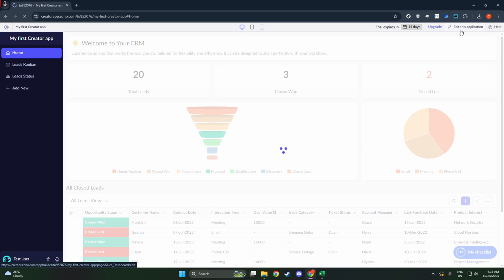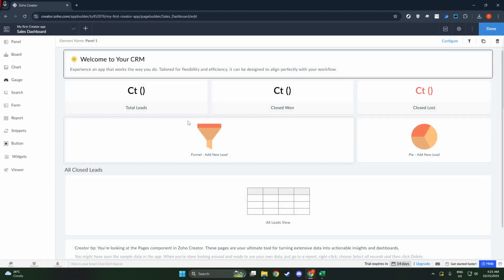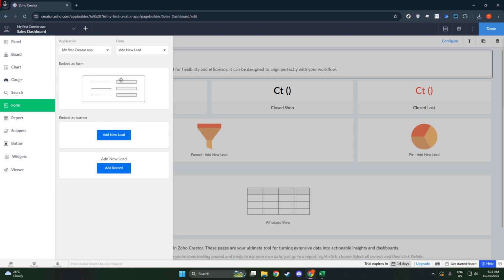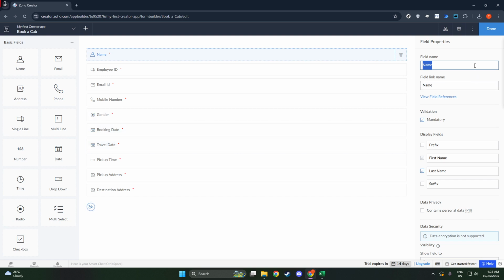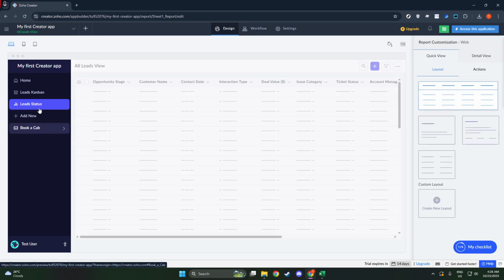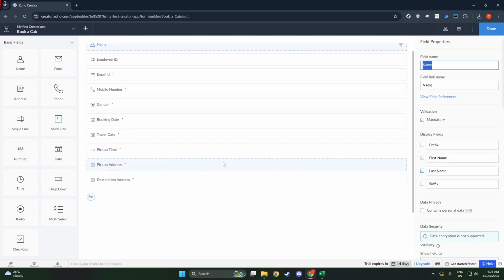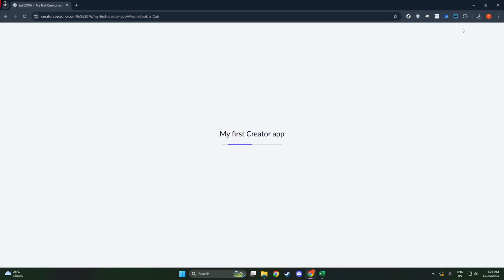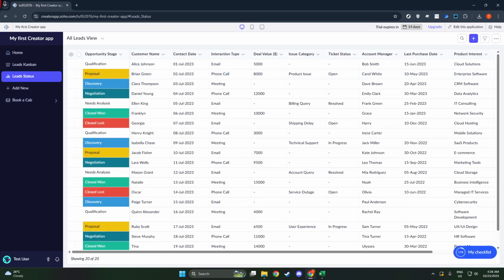How to Create a Form in Zoho Creator [2025 Guide]